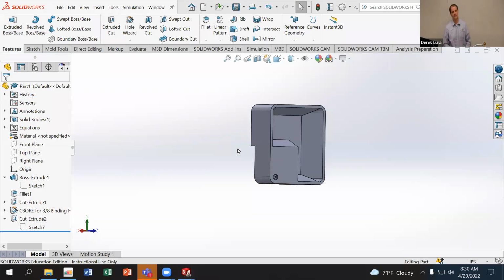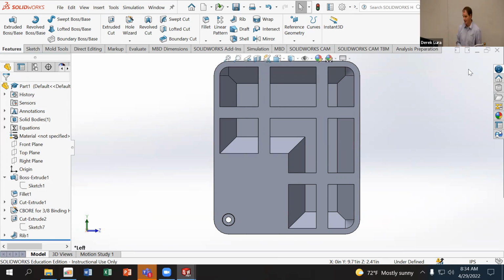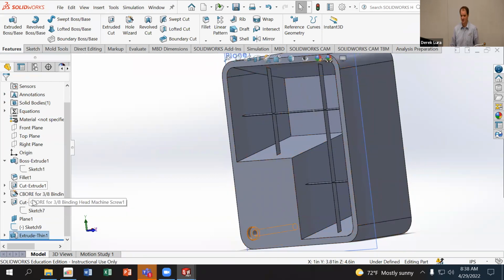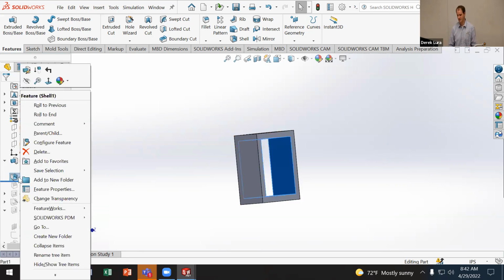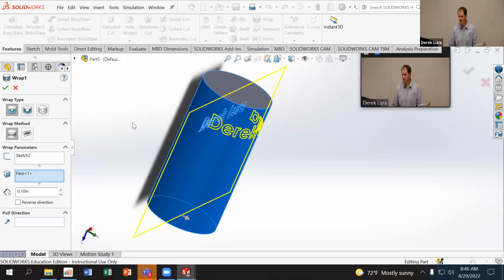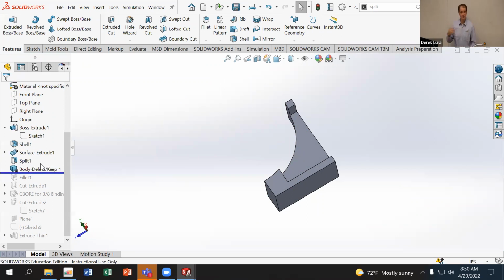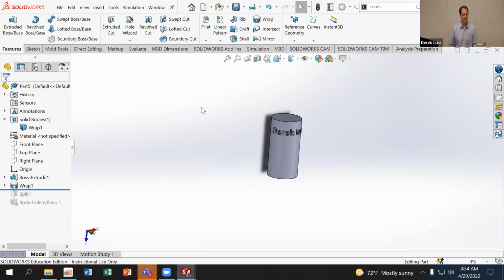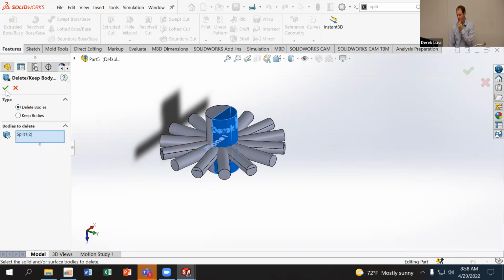SolidWorks Professional Review (1 of 2)